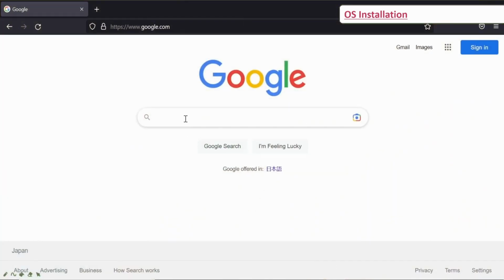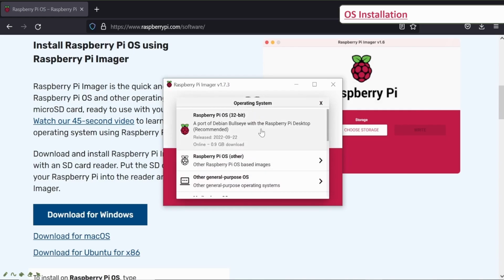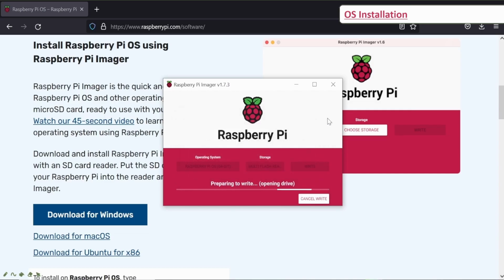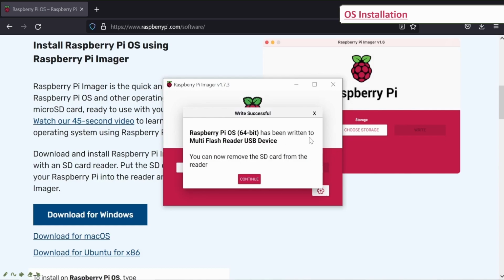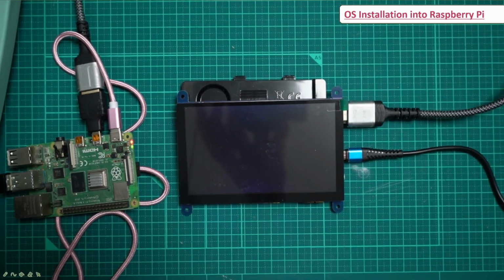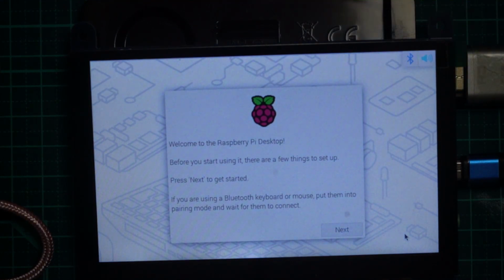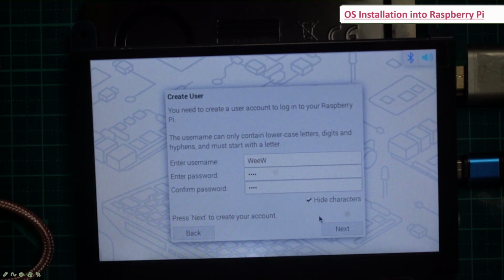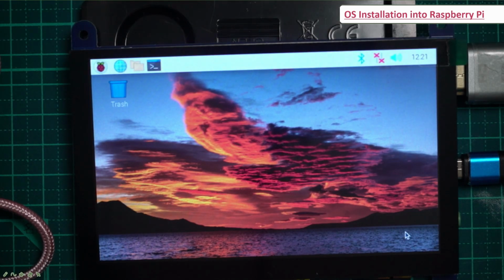Raspberry Pi full software installation and OS setup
The Raspberry Pi is a powerful and affordable single-board computer that has become increasingly popular in recent years. Whether you're interested in tinkering with electronics, building your own DIY projects, or just learning more about programming, the Raspberry Pi is an excellent tool to have in your arsenal.

However, getting started with the Raspberry Pi can be a bit daunting, especially if you're new to the world of single-board computers. That's why we've created a comprehensive YouTube video guide that walks you through the entire process of installing software and setting up your Raspberry Pi's operating system.

In this video guide, you'll learn everything you need to know to get your Raspberry Pi up and running in no time. We'll cover the basics of what you'll need to get started, including the Raspberry Pi itself, a power supply, and a microSD card. We'll also cover some optional accessories that you might find useful, such as a keyboard, mouse, and monitor.

Once you have your hardware in hand, we'll walk you through the process of downloading and installing the necessary software for your Raspberry Pi. This includes the Raspbian operating system, which is the most popular OS for the Raspberry Pi. We'll show you how to download and flash the Raspbian image onto your microSD card, and we'll also cover some other popular operating systems that you might want to try out.

After you've installed your operating system, we'll dive into the setup process. We'll show you how to connect your Raspberry Pi to your Wi-Fi network, configure your keyboard and language settings, and perform some other basic setup tasks. We'll also introduce you to the Raspberry Pi desktop environment and show you how to navigate around it.

Once you have your Raspberry Pi set up and ready to go, we'll show you some of the many projects and applications that you can run on it. Whether you're interested in building your own home automation system, setting up a media center, or programming your own games and apps, the Raspberry Pi has something for everyone.

Overall, our YouTube video guide to Raspberry Pi software installation and OS setup is the perfect resource for anyone looking to get started with this powerful and versatile single-board computer. With our clear and concise instructions, you'll be up and running in no time, ready to explore all that the Raspberry Pi has to offer.

So what are you waiting for? Check out our YouTube video guide today and start your Raspberry Pi journey!